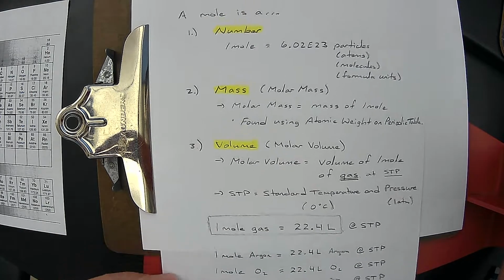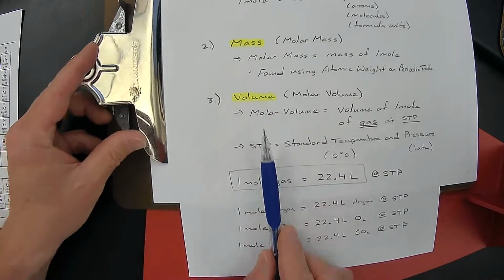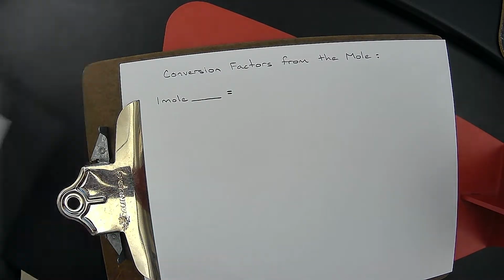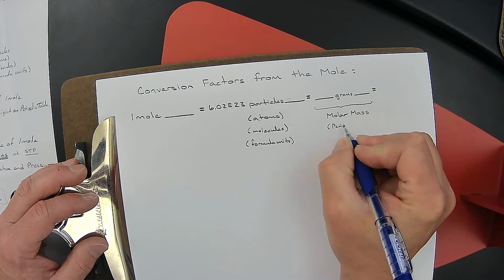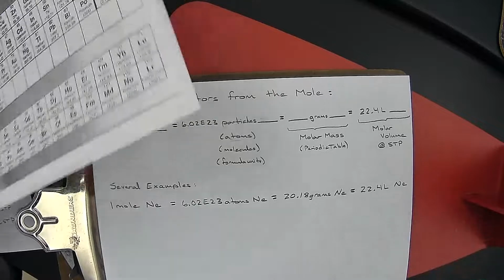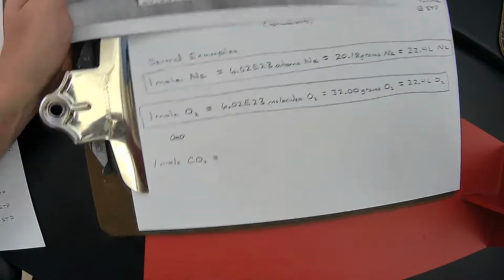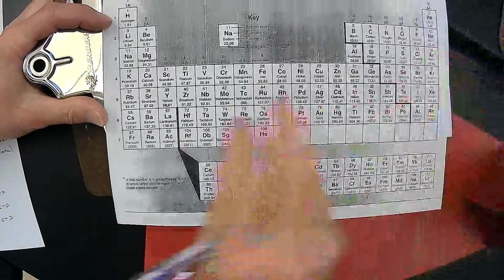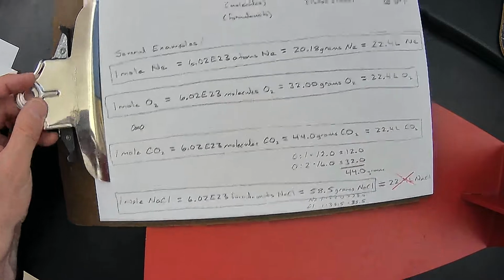Chemistry - Unit 8 - Lecture 7 - The Mole - Conversion Factors